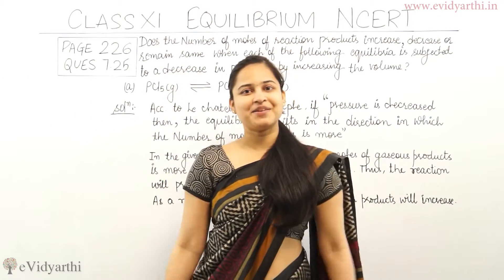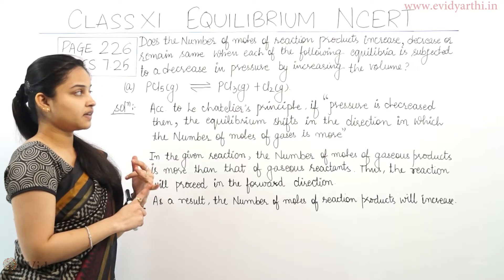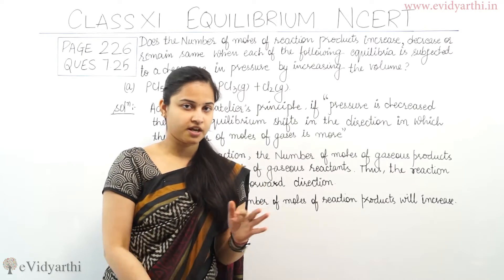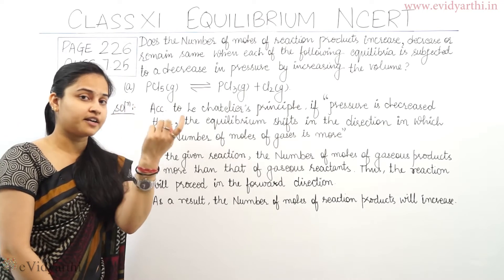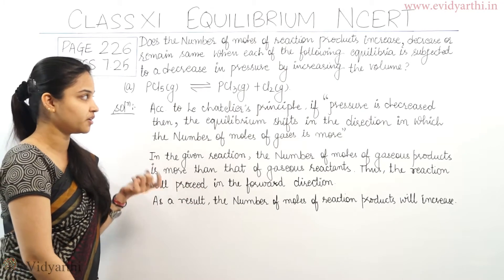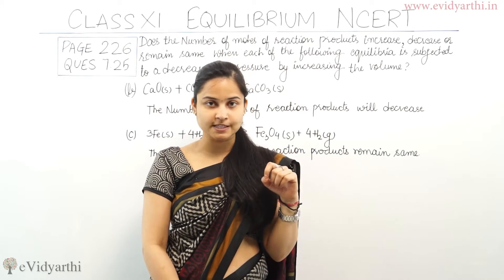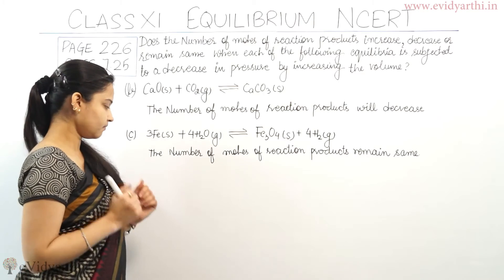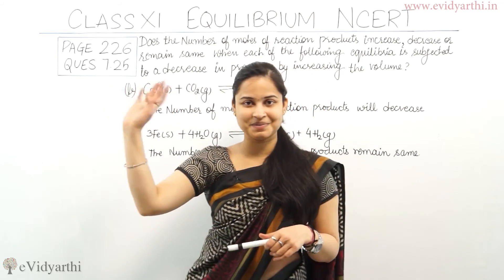Equilibrium Page 226 Q 7.25 Class 11 CBSE Chemistry